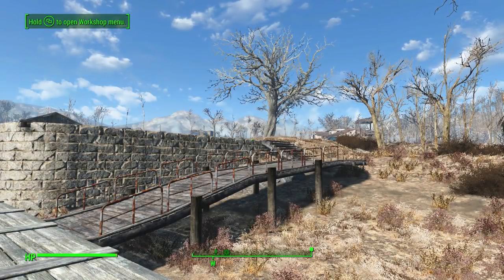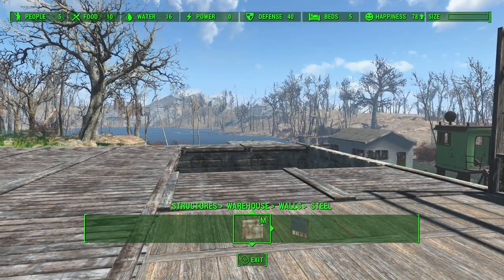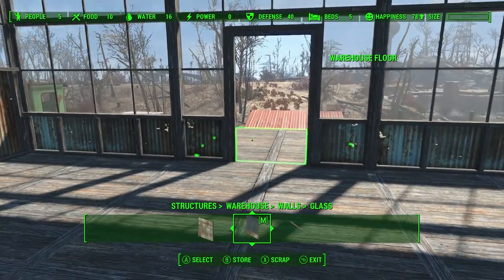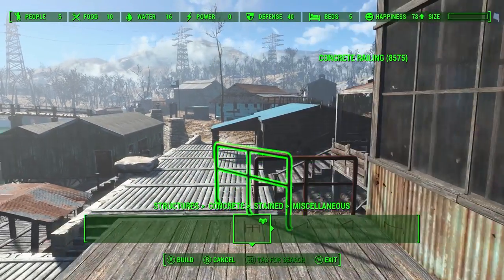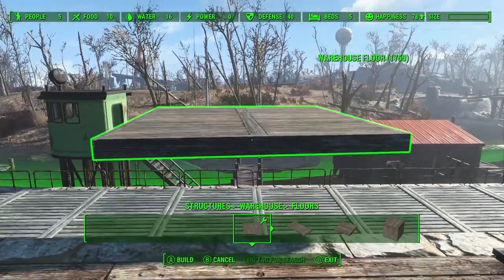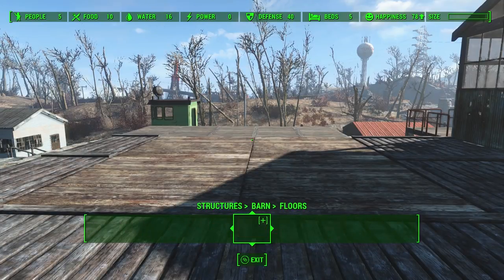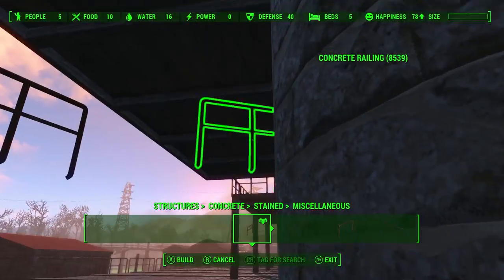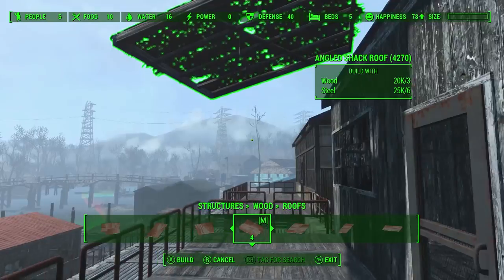Fallout 4: Let's Build a Sanctuary Settlement - The Marina Houses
Today I build the Marina Houses! The mods I use are listed below.

These are the mods I use for my builds, the platforms they're available on, and where you can find them. I play on PC and I do not use Nexus Mod Manager, I add all my mods manually.  THIS IS MY LOAD ORDER:

Shut.Your.Face. - PC - Bethesda.net
No More Hammering - PC - Bethesda.net
Workshop Rearranged - XB1, PC - Bethesda.net/Nexus
UCO Menu Patch (add-on) - PS4, XB1, PC - Bethesda.net
Pre-War and Post-War Sanctuary Houses - PS4, XB1, PC -
     Bethesda.net/Nexus
g2m_Workshop_Nexus - XB1, PC - Nexus
cVc Dead Wasteland - PC - Nexus
Settlement Border Expanded - XB1, PC - Bethesda.net/Nexus
AkaInvisibleFurniture - PC - Nexus
Animated Canopies [WWE] - PC - Nexus
rrraidertentsandtarpsNWFH - PC - Nexus
Scrap Everything! - XB1, PC - Bethesda.net/Nexus

These mods below don't appear in the Mods screen of your Fallout 4 main menu when you open it, so when you add these from Nexus, just let them stay where they land when copied over:

Place Everywhere - PC - Nexus
Invisible Furniture (invisible idle animation markers) - PC - Nexus

Creation Club Mods:

Armor Paint Job-Army, Brotherhood of Steel, Institute, Minutemen,
     Railroad